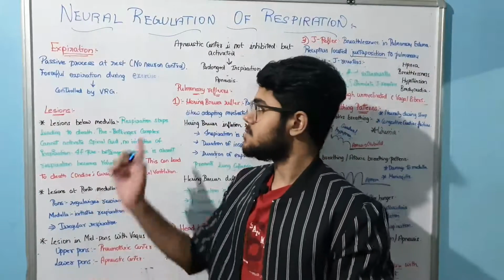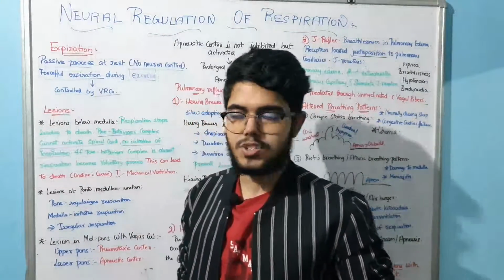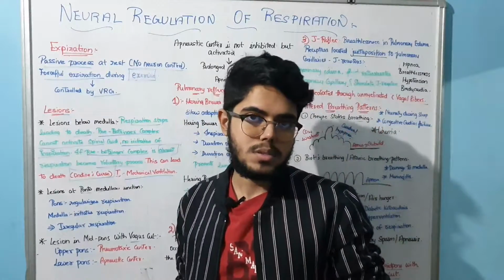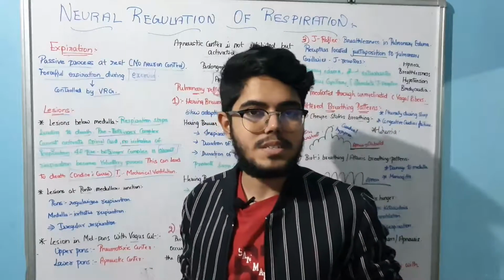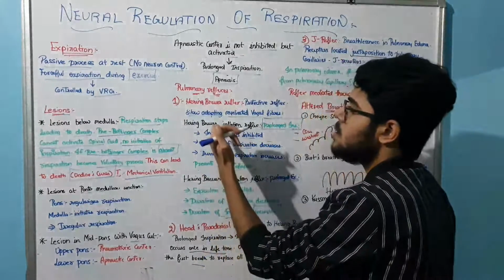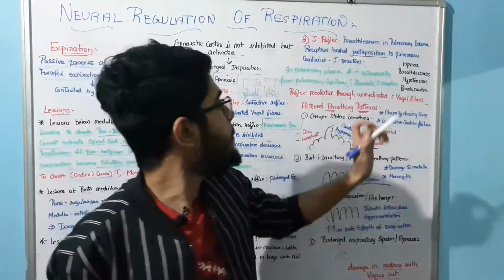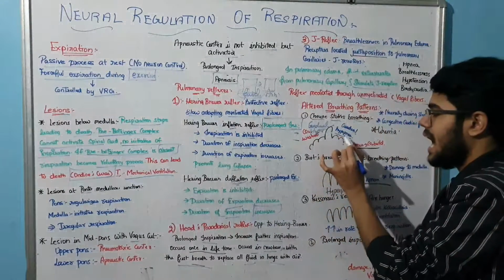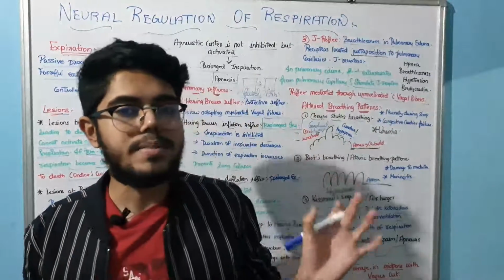Neural regulation of respiration- Part 2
This video is about neural regulation of respiration part-2 from physiology. In part 2 video, we discuss about;
1. Expiration
2. Lesions of respiration
3. Abnormal breathing patterns